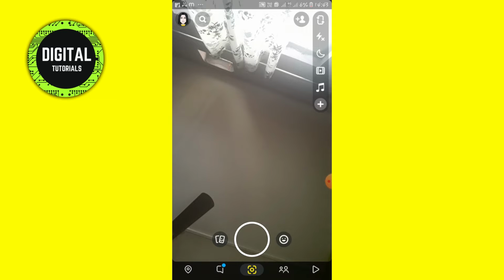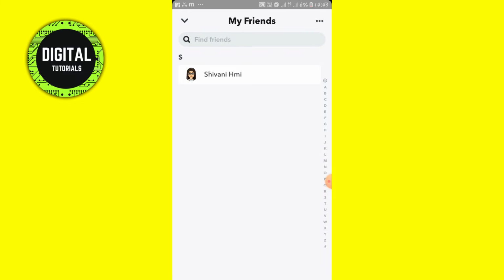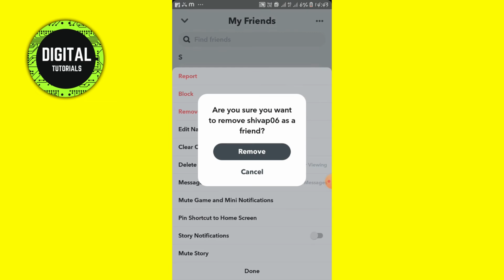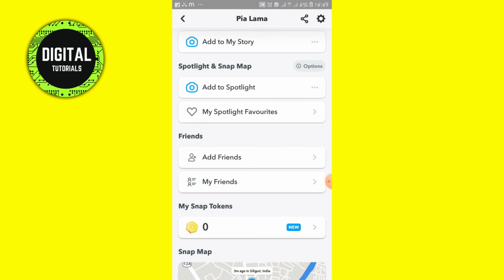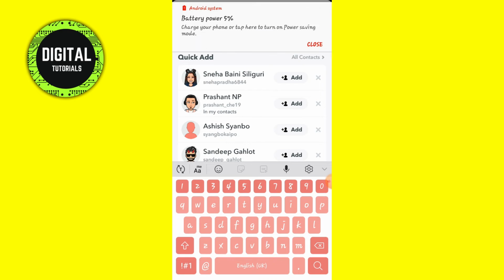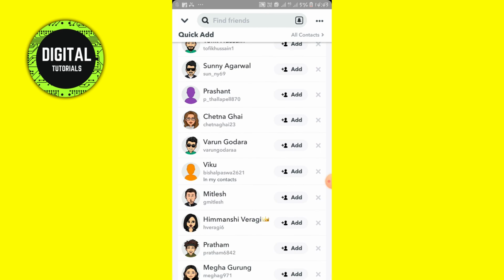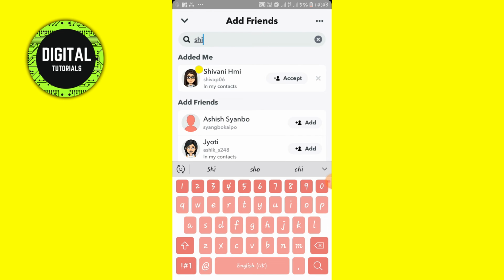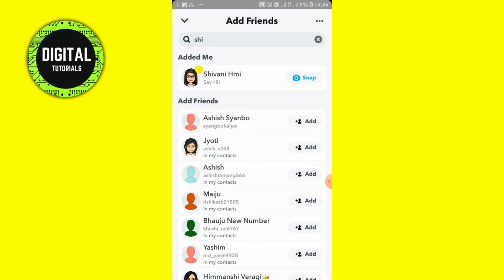How to Find Deleted Friends on Snapchat (EASY)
In this video, You will learn How to Find Deleted Friends on Snapchat.

00:00 Intro
00:15 Tutorial